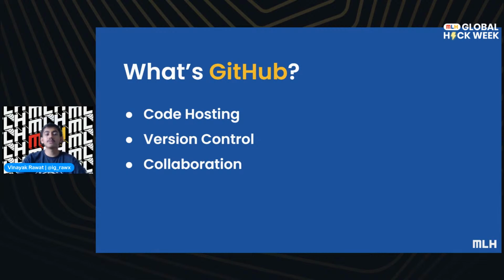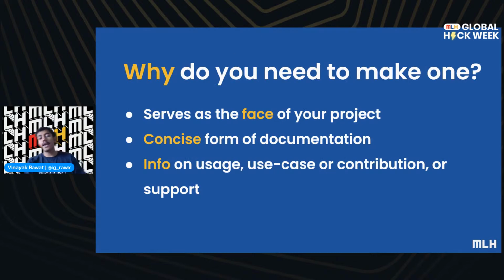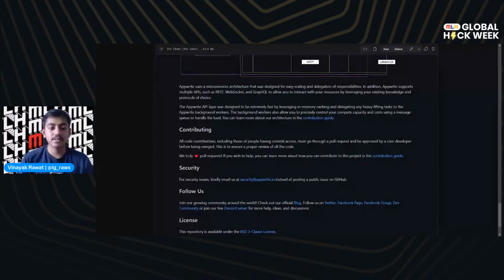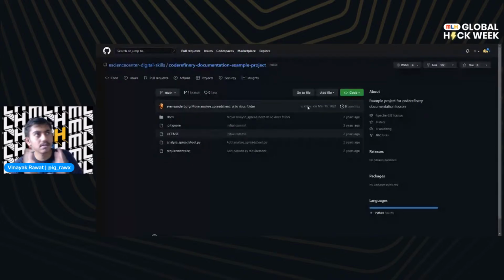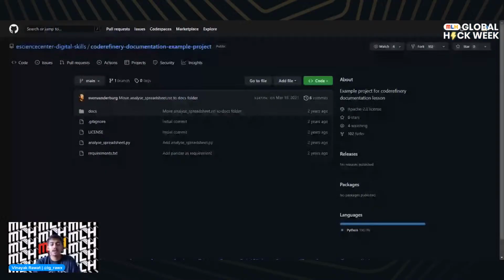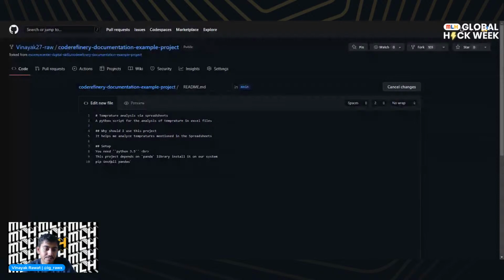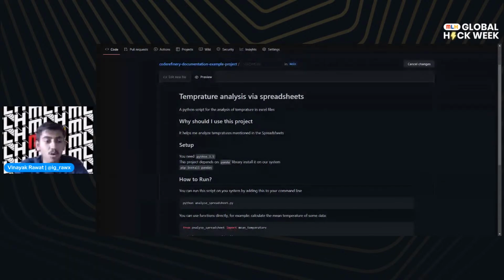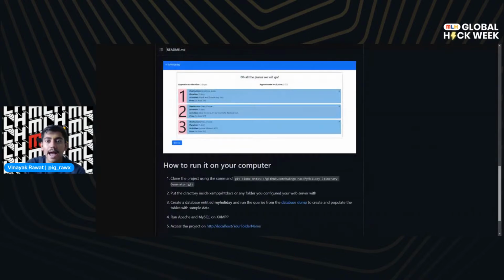Creating GitHub READMEs - Global Hack Week March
Hey Amazing Hackers today we will be working on GitHub Readme's. A README, along with a repository license, citation file, contribution guidelines, and a code of conduct, communicates expectations for your project and helps you manage contributions.